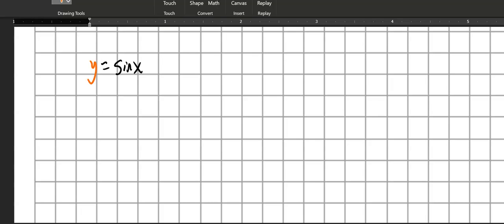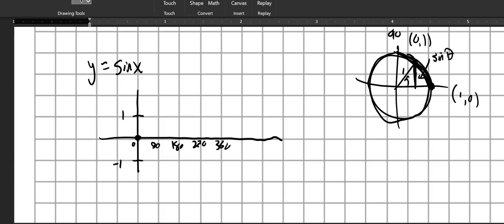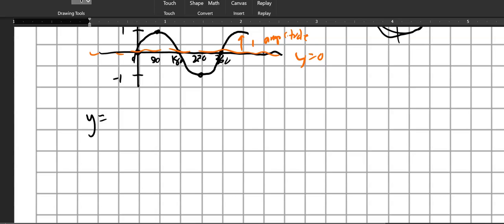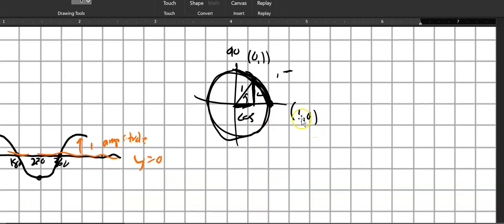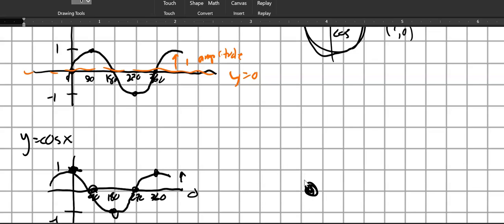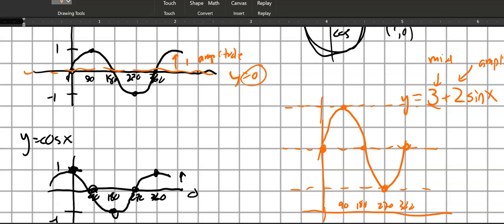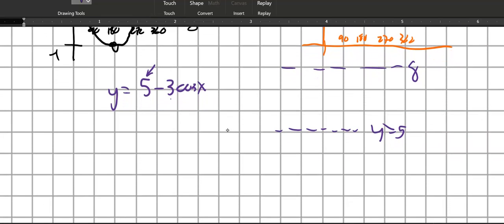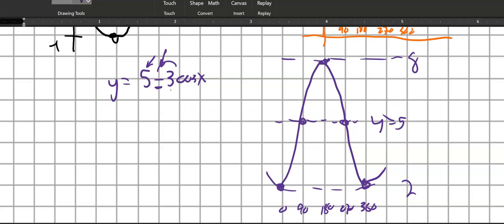PC T8 sine cosine graphs degrees